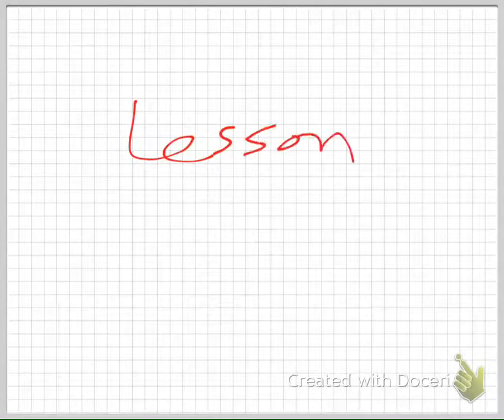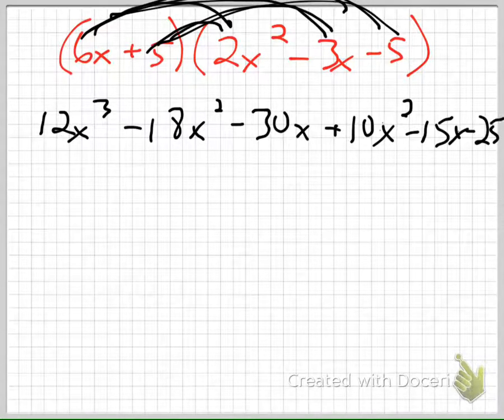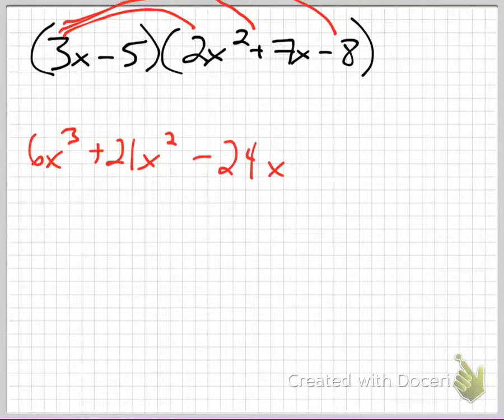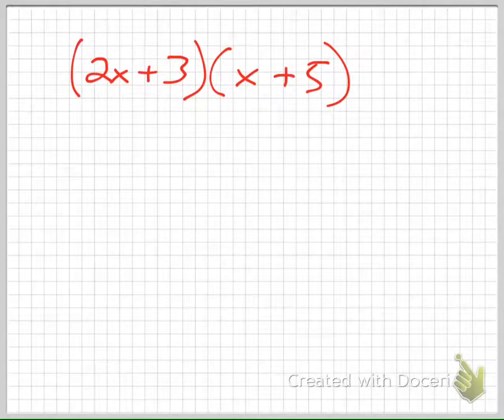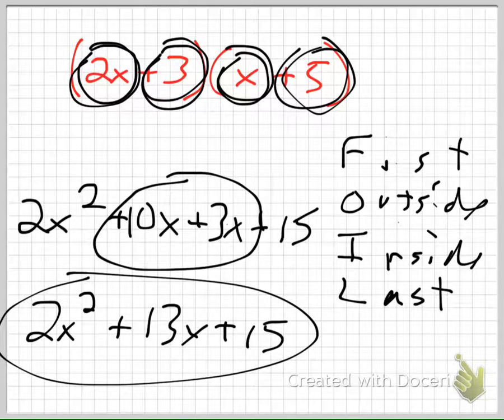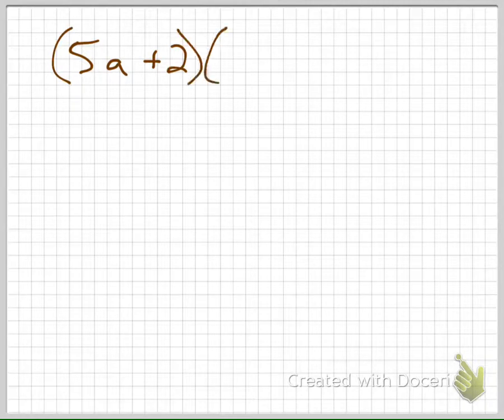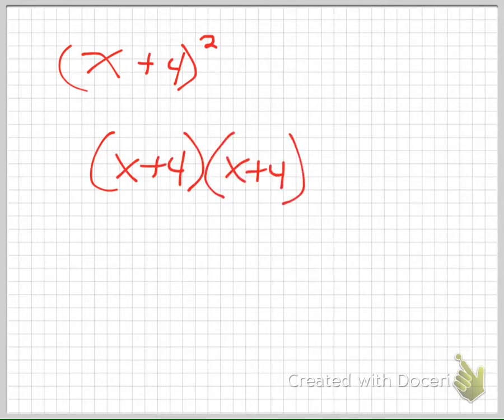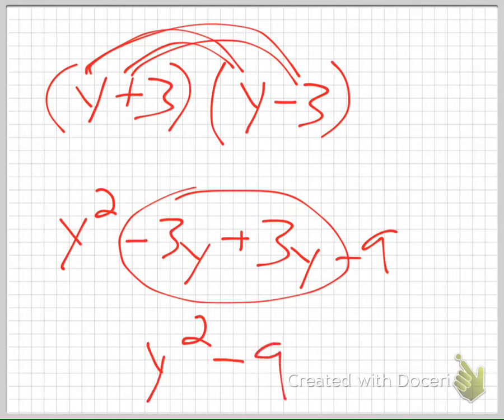WCCA2015 Algebra Lesson 7.7 - Multiplying Polynomials